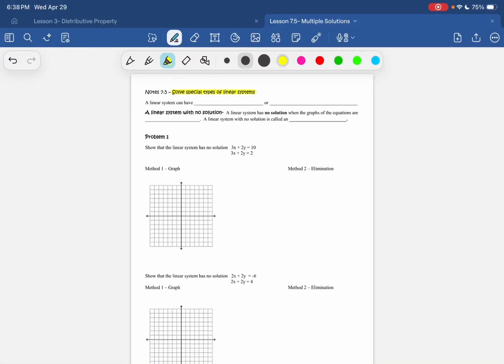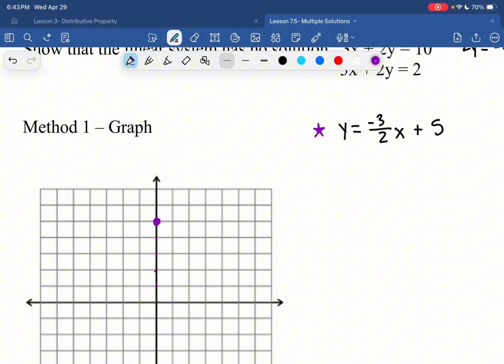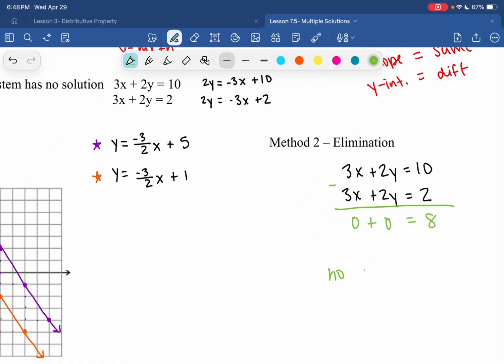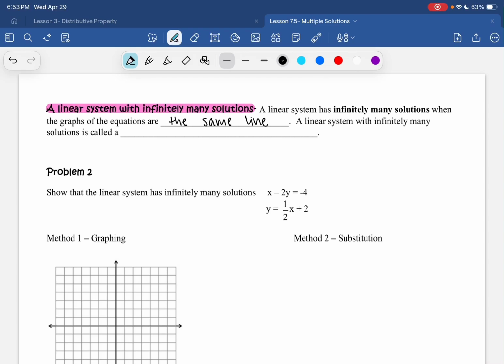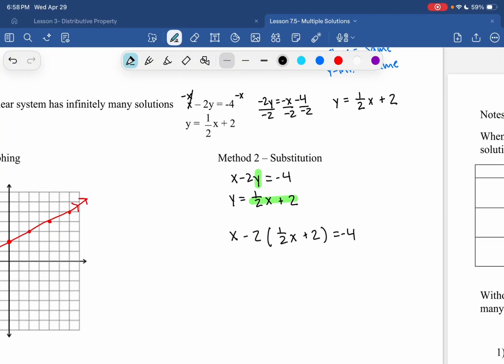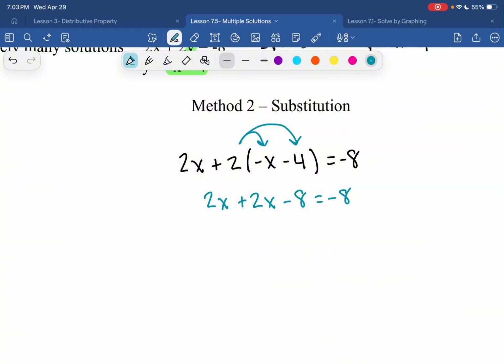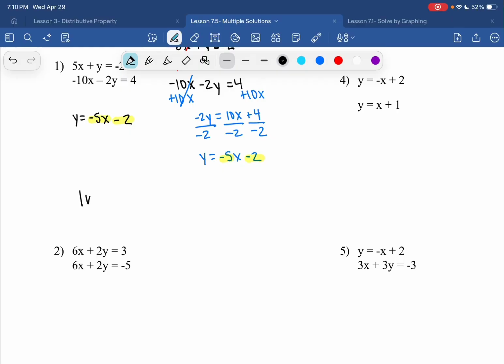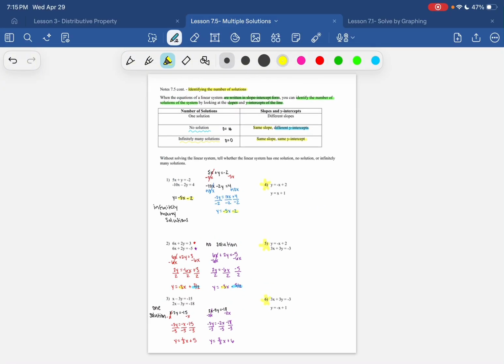Solving Special Types of Linear Systems 7.5